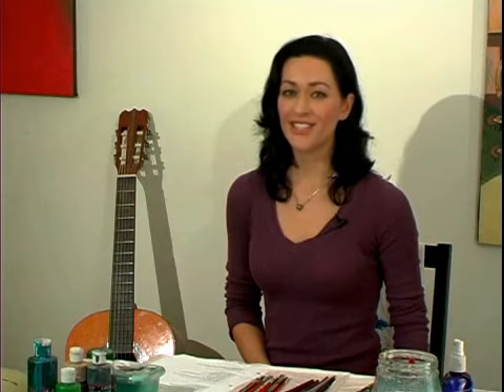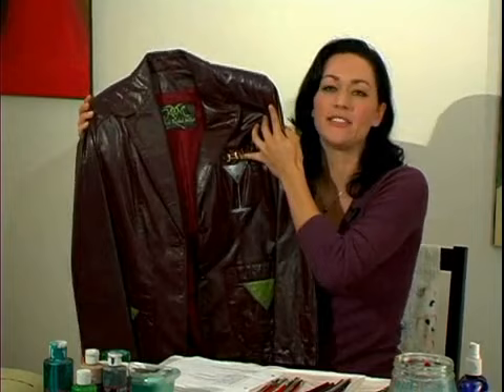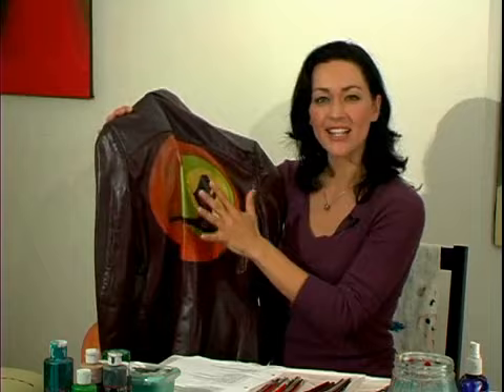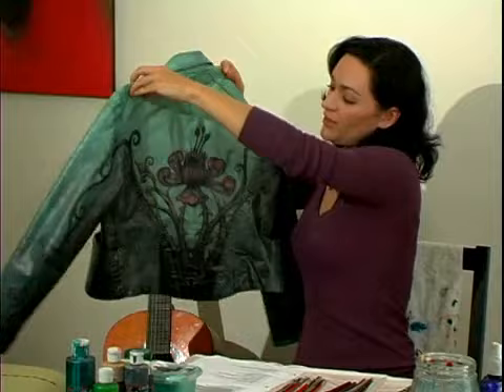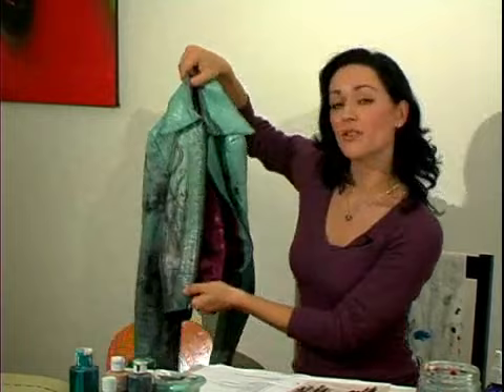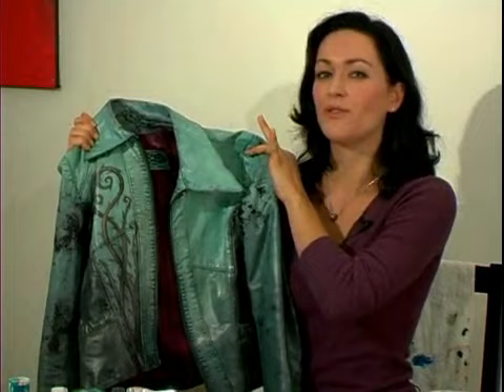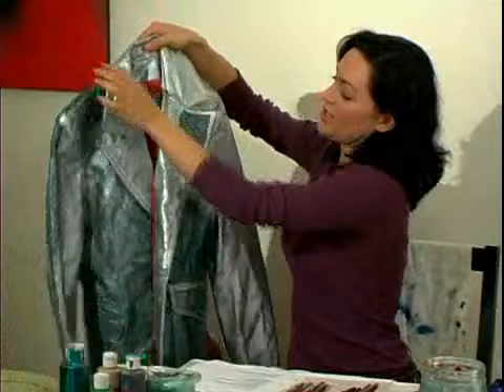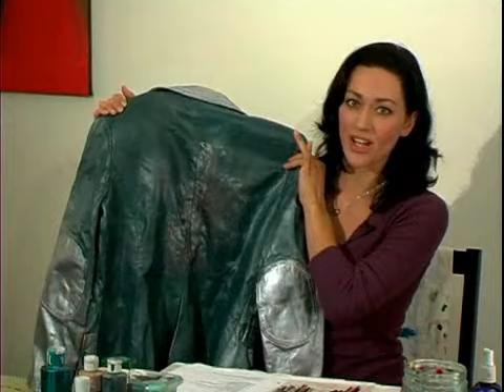Picking a Leather Jacket to Paint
Picking a Leather Jacket to Paint. Part of the series: How to Paint Leather Jackets. Learn how to pick a jacket when you are painting a leather jacket in this free how-to video series on painting leather jackets.